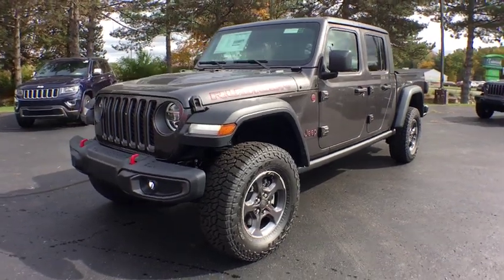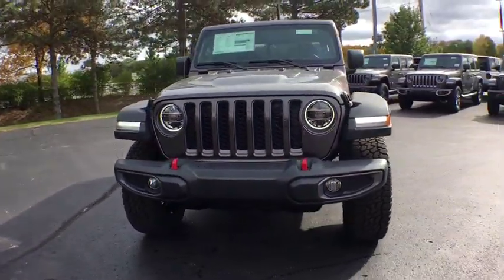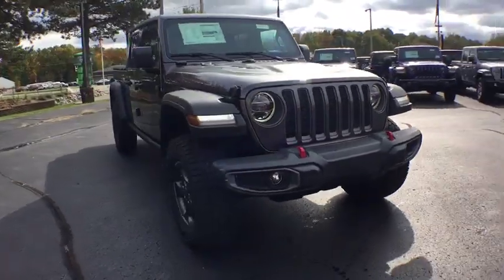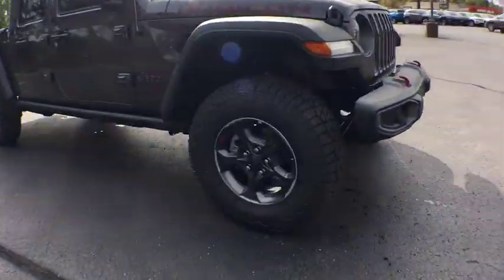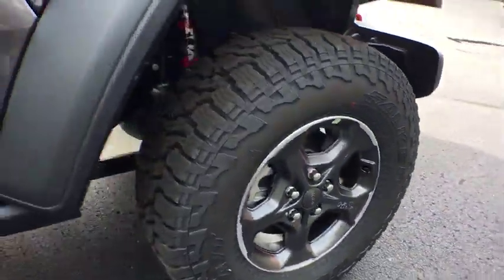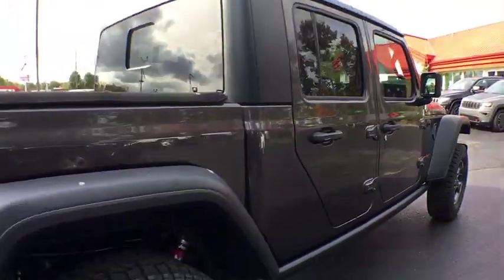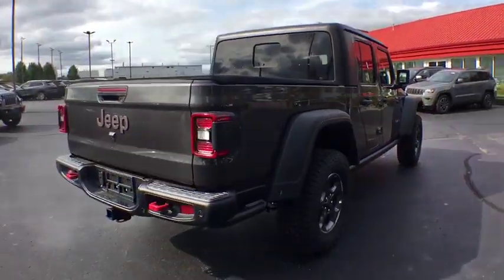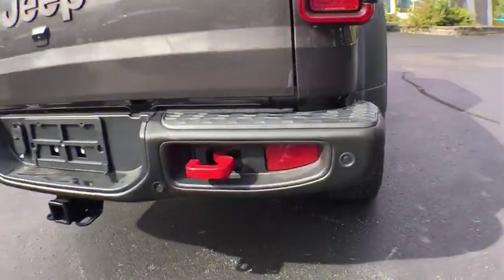2020 Jeep Gladiator Kalamazoo, Vicksburg, Paw Paw, Plainwell, Battle Creek, MI J20090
Granite Crystal Metallic Clearcoat New 2020 Jeep Gladiator available in Kalamazoo, Michigan at Hayes Jeep. Servicing the Vicksburg, Paw Paw, Plainwell, Battle Creek, MI.

Hayes Jeep
3718 Stadium Dr

SAFETY GROUP  -inc: ParkSense Rear Park Assist System  Blind Spot & Cross Path Detection,GRANITE CRYSTAL METALLIC CLEARCOAT,DUAL TOP GROUP  -inc: Premium Sunrider Black Soft Top  Black 3-Piece Hard Top  Freedom Panel Storage Bag  Rear Window Defroster  Rear Sliding Window  No Soft Top,AUXILIARY SWITCH GROUP  -inc: 700 Amp Maintenance Free Battery  240 Amp Alternator  Auxiliary Switches,QUICK ORDER PACKAGE 24R  -inc: Engine: 3.6L V6 24V VVT UPG I w/ESS  Transmission: 8-Speed Automatic (850RE),MANUFACTURER'S STATEMENT OF ORIGIN,ROLL-UP TONNEAU COVER,COLD WEATHER GROUP  -inc: Heated Steering Wheel  Heated Front Seats,RADIO: UCONNECT 4C NAV W/8.4 DISPLAY,BLACK  LEATHER TRIMMED BUCKET SEATS  -inc: Full Length Floor Console Premium Armrest  Leather Wrapped Park Brake Handle  Leather Wrapped Shift Knob  Premium Door Trim Panel  Rear Armrest w/Cupholder Seat,LED LIGHTING GROUP  -inc: Daytime Running Lamps LED Accents  LED Park Turn Lamps  Front LED Fog Lamps  LED Reflector Headlamps  LED Taillamps,SPRAY IN BEDLINER,TRAILER TOW PACKAGE  -inc: Trailer Hitch Zoom  Class IV Hitch Receiver  Heavy Duty Engine Cooling  240 Amp Alternator,BLACK 3-PIECE HARD TOP  -inc: Freedom Panel Storage Bag  Rear Window Defroster  Rear Sliding Window  No Soft Top,TIRES: LT285/70R17C BSW A/T  (STD),ENGINE: 3.6L V6 24V VVT UPG I W/ESS  (STD),WHEELS: 17 X 7.5 GRANITE CRYSTAL ALUMINUM  (STD),TRANSMISSION: 8-SPEED AUTOMATIC (850RE)  -inc: Tip Start  Transmission Skid Plate  Selec-Speed Control,REMOTE START SYSTEM,ALPINE PREMIUM AUDIO SYSTEM,8.4 RADIO & PREMIUM AUDIO GROUP  -inc: Emergency/Assistance Call  SiriusXM Traffic Plus  Alpine Premium Audio System  HD Radio  Radio: Uconnect 4C Nav w/8.4 Display  Rear View Auto Dim Mirror  For Details  Visit DriveUconnect.com  1-Year SiriusXM Guardian Trial  5-Year SiriusXM Travel Link Service  5-Year SiriusXM Traffic Service  SiriusXM Travel Link,Four Wheel Drive,Locking/Limited Slip Differential,Locking/Limited Slip Differential,Tow Hitch,Power Steering,ABS,4-Wheel Disc Brakes,Brake Assist,Locking/Limited Slip Differential,Brake Actuated Limited Slip Differential,Aluminum Wheels,Tires - Front All-Terrain,Tires - Rear All-Terrain,Conventional Spare Tire,Tow Hooks,Tow Hooks,Heated Mirrors,Power Mirror(s),Privacy Glass,Intermittent Wipers,Variable Speed Intermittent Wipers,Rollover Protection Bars,Convertible Soft Top,Power Door Locks,Daytime Running Lights,Automatic Headlights,Fog Lamps,AM/FM Stereo,Satellite Radio,Bluetooth Connection,Requires Subscription,MP3 Player,Steering Wheel Audio Controls,Auxiliary Audio Input,Driver Adjustable Lumbar,Driver Adjustable Lumbar,Pass-Through Rear Seat,Rear Bench Seat,Adjustable Steering Wheel,Trip Computer,Power Windows,Leather Steering Wheel,Keyless Start,Keyless Entry,Power Door Locks,Universal Garage Door Opener,Cruise Control,Climate Control,Multi-Zone A/C,A/C,Bucket Seats,Driver Vanity Mirror,Passenger Vanity Mirror,Driver Illuminated Vanity Mirror,Passenger Illuminated Visor Mirror,Floor Mats,Smart Device Integration,Power Windows,Power Door Locks,Trip Computer,Security System,Engine Immobilizer,Traction Control,Stability Control,Traction Control,Front Side Air Bag,Tire Pressure Monitor,Driver Air Bag,Passenger Air Bag,Passenger Air Bag Sensor,Child Safety Locks,Back-Up Camera